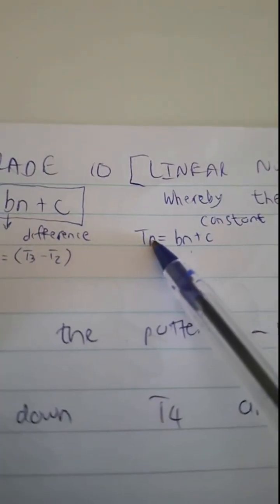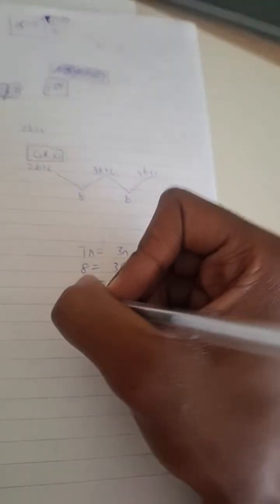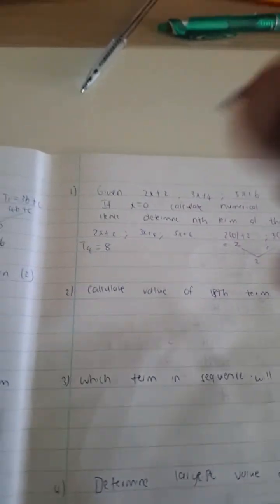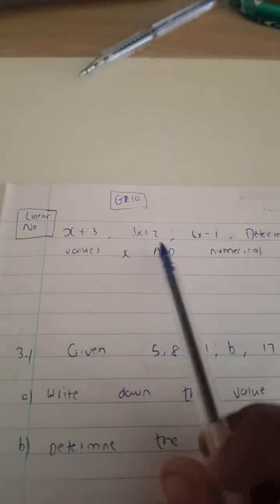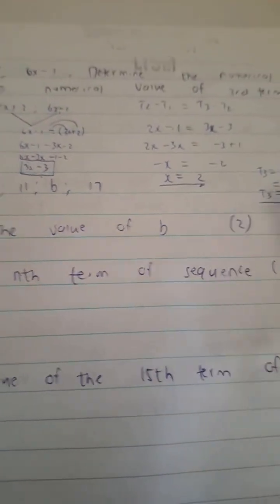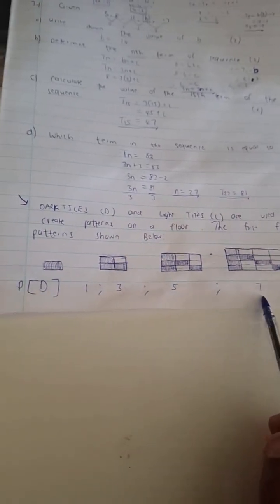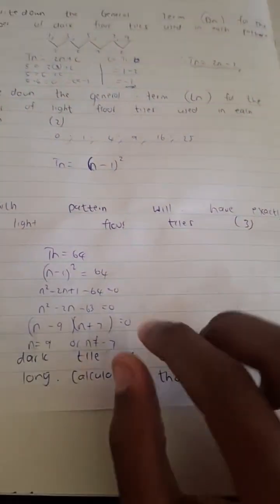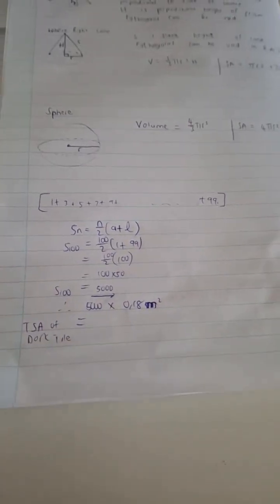🎯 GRADE 10 MATHS | NUMBER PATTERNS | TERM 4 REVISION | CAPS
It’s before Term 4, and we’re levelling up your Maths game! 🎮🔥
In this lesson, MathsIsAGame breaks down Number Patterns — one of the most important topics for your final exams.

You’ll learn:
✅ How to find the nth term in linear and quadratic patterns
✅ How to spot patterns in sequences and tables
✅ Step-by-step methods to solve exam-style questions

We’ll go through easy examples first, then tackle past paper questions — all aligned with the South African CAPS curriculum 🇿🇦

👩🏽‍🏫 Perfect for:

Grade 10 learners preparing for final exams

Tutors and teachers explaining patterns

Anyone who wants to finally understand number sequences clearly!